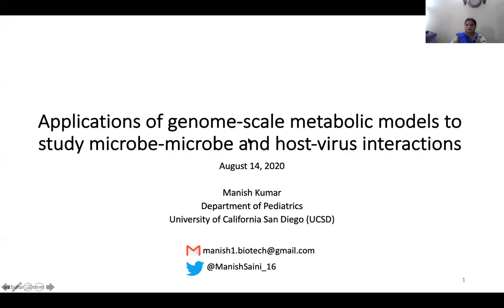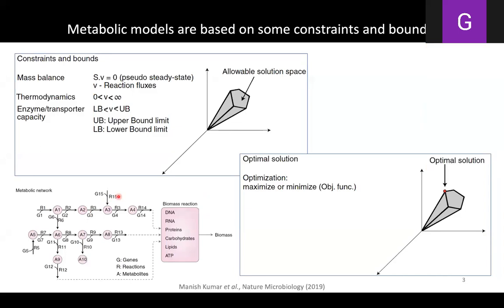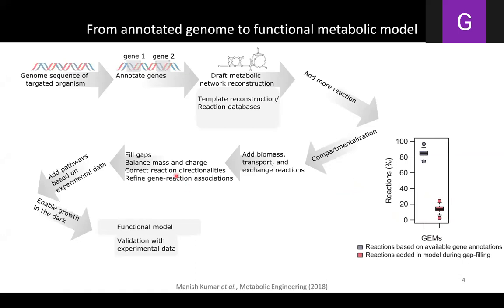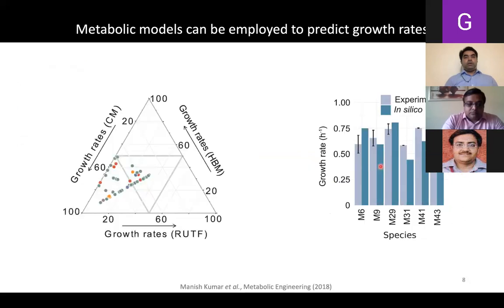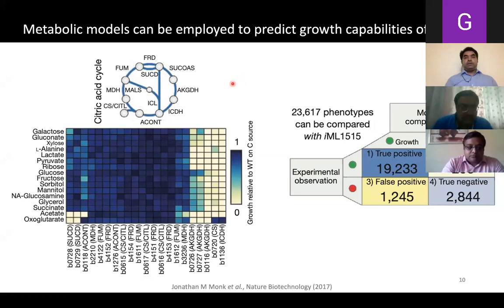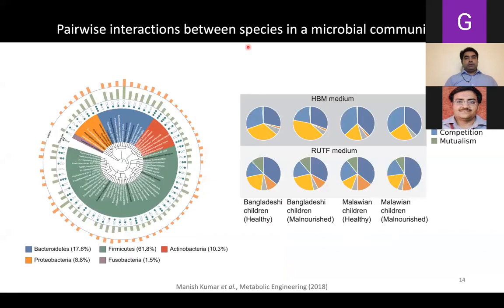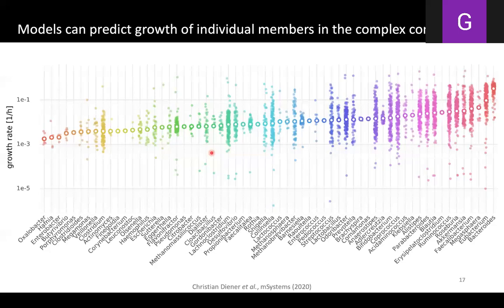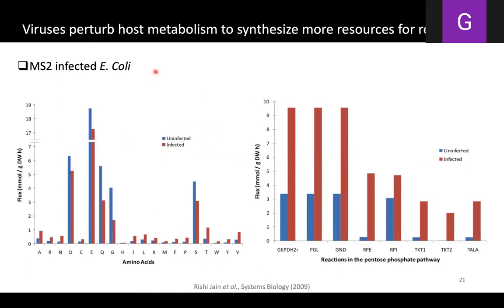International Webinar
A International Webinar on “Applications of genome-scale metabolic
models to study microbe-microbe and host-virus interactions”| IILM ENGINEERING